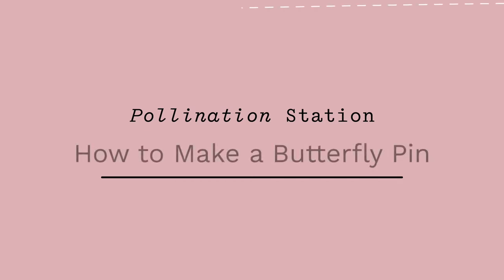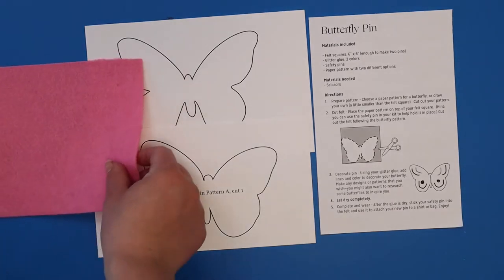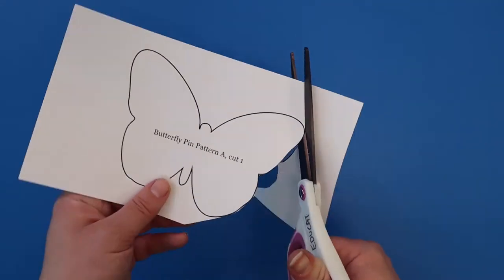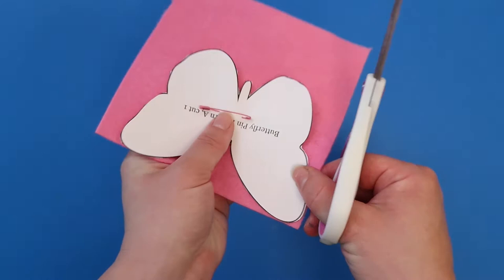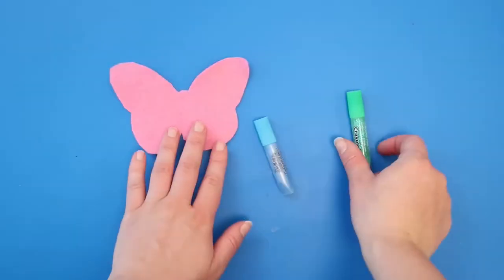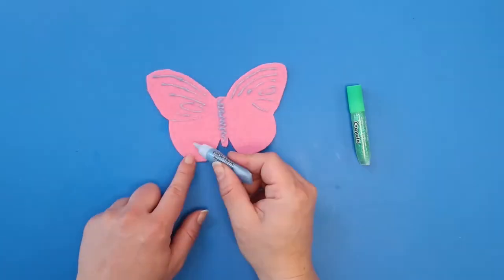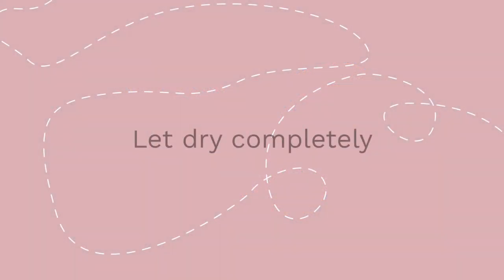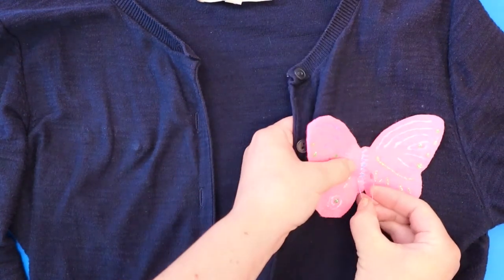How to Make a Felt Butterfly Pin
No sewing required! This is a short and simple tutorial on how to make a felt pollinator pin.

Materials needed
Felt squares (6'' x 6'')
Glitter glue, two colors
Safety pins
Paper pattern with two different options (or trace your own!)
Scissors

Inspired by the spring 2021 exhibition
"Cross Pollination" takes flight from the influential series of paintings "The Gems of Brazil" (1863-64) by Martin Johnson Heade but expands outward to explore pollination in nature and ecology, cultural and artistic influence and exchange, and the interconnection between art and science.

In addition to nineteenth-century American artists Martin Johnson Heade, Thomas Cole, and Frederic Church, the exhibition also features contemporary artists such as Paula Hayes, Maya Lin, Richard Estes, Juan Fontanive, Roxy Paine, Rachel Sussman, and Vik Muniz.

"Cross Pollination: Heade, Cole, Church, and Our Contemporary Moment" was created by The Olana Partnership at Olana State Historic Site, Thomas Cole National Historical Site, and Crystal Bridges Museum of American Art, Bentonville, Arkansas. Its tour is organized by Crystal Bridges. Support for this exhibition and its national tours is provided by Art Bridges.

About Reynolda
Reynolda, in Winston-Salem, N.C., is a rare gem among the nation’s cultural institutions and historic landscapes. The Reynolda experience includes a renowned collection of American art in America's largest bungalow; lush formal gardens; and calming, nature-filled walking trails encompassing more than 130 acres on the 1917 estate of Katharine and R.J. Reynolds. Reynolda, located at 2250 Reynolda Road, is part of Wake Forest University.